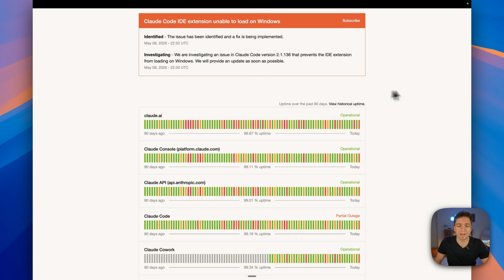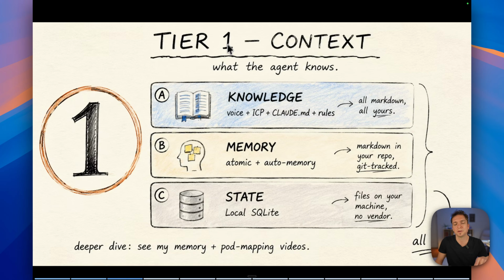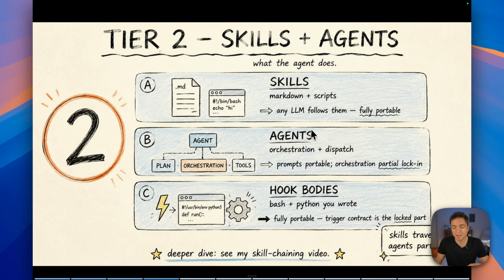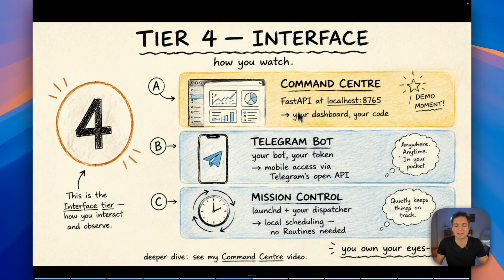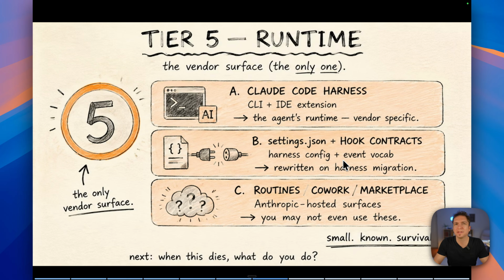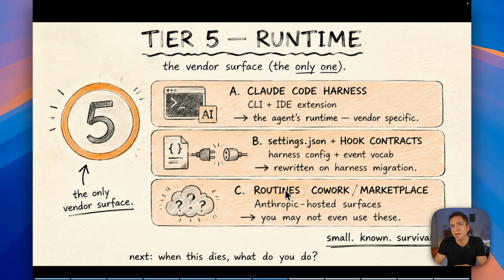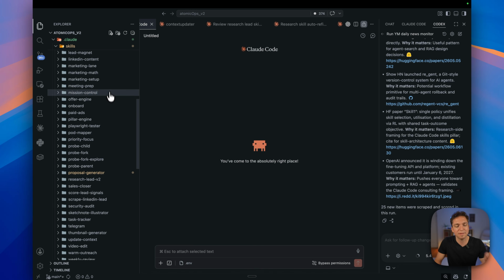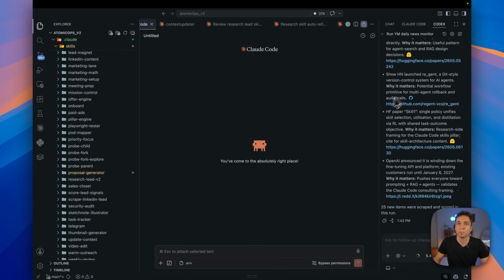Every Claude Code User Needs To Watch This (AIOS Failover)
🚀 Build the AI systems that run a business and get paid for it

The 5-tier Claude Code AIOS architecture that survives every Anthropic outage. Vendor lock-in and downtime are the two biggest fears builders have. Both are easy to fix when your AIOS is layered correctly. Here's the failover plan I actually run.

Timestamps:

0:00 - Why your AIOS needs failover
0:26 - How often Claude actually goes down (90-day data)
1:22 - Tier 1: Context layer (knowledge, memory, state)
2:35 - Tier 2: Skills + Agents (cross-model testing)
4:51 - Tier 3: MCP, APIs, Credentials
5:56 - Tier 4: Interface + Dashboard
7:36 - Tier 5: Runtime + Plugins
9:55 - Test across models while you build
11:06 - Triage by impact (critical, defer, drop)
12:28 - Monitoring + auto failover
13:48 - Fire drills + outage durations
14:38 - Final tip: agents.md as your portability spine

-- Work with me:

🤝 Ready to transform your business? Let's talk

[ABOUT ME]

Today, I run atomicOps, an AI consultancy based in New York where we help mid-market companies turn AI chaos into scalable systems as a transformation partner.

I also help you become AI native in 30 days or less in my community.